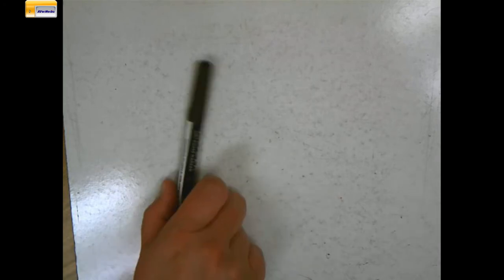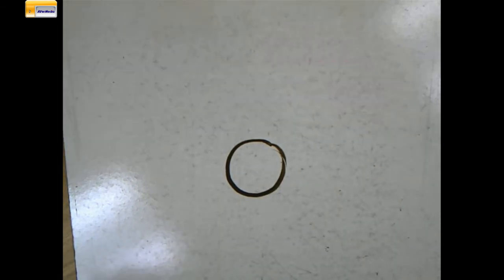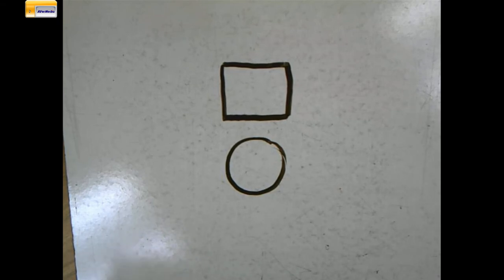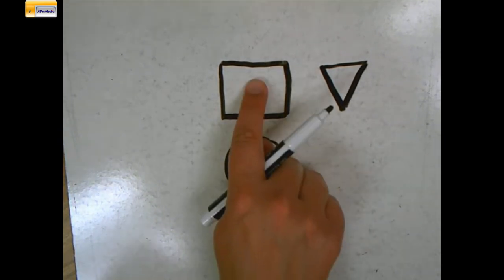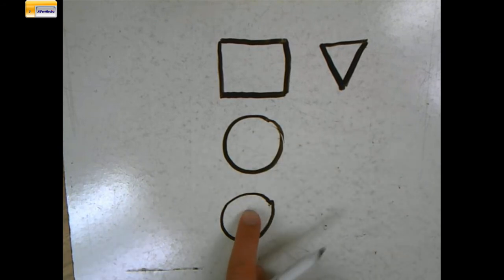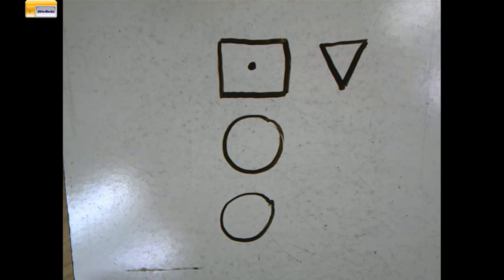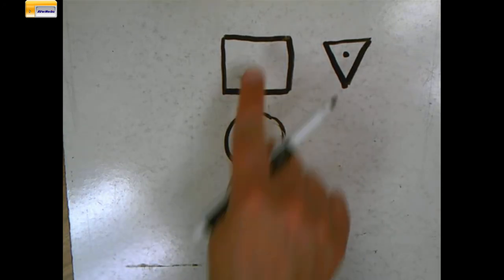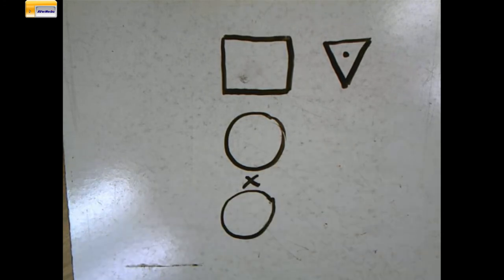Math Explain lesson: Positional word drawing